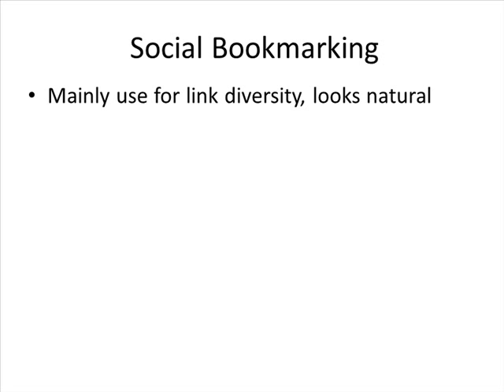Yeahgoshopping bookmarking.flv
This is your bonus :

We will send free credits to your site to receive unlimited visitors

 All new members receive 1000 free surf credits!

1:1 Surf Ratio

Random Bonus Points for Surfing

CASH Payout for Gold Members!

    Enter your website address, category and geotarget in the form below
    Follow the on-screen instructions to set up your trial - it only takes 5 minutes
    Start receiving hundreds of targeted visitors to your website completely free

     - Get Your Something Special from Us.
     - Need a special gift for a family members or friends ?
     - Receive free 5 credits store for first order.

* ALREADY OWN A DOMAIN ?
  ADD HOSTING, EMAIL AND MORE FOR CHEAP PRICE

                 5NC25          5% discounts on orders $25 and over

                 YEAHSALE  $10.00 Off ($50.00 Order Minimum)
                 YEAHSALE100  $25.00 Off ($100.00 Order Minimum)

             video-on-Demand Theater
  15 Free Minutes

Discover the 7 Steps To Financial Freedom that will skyrocket you towards financial success.